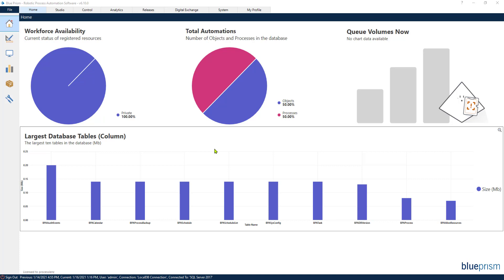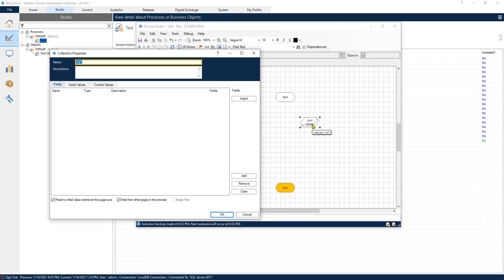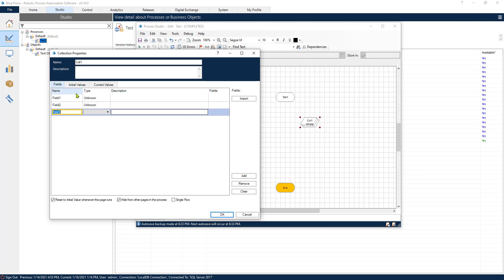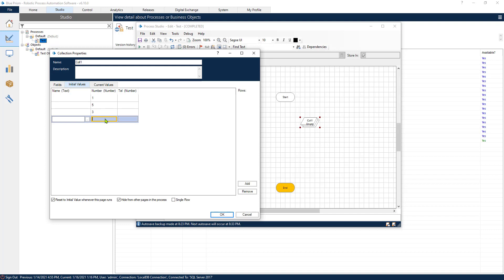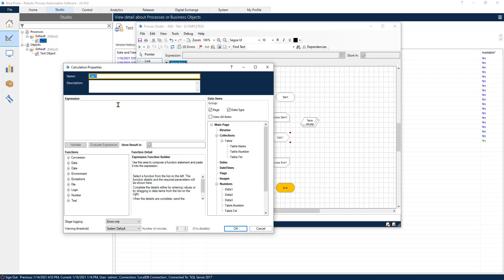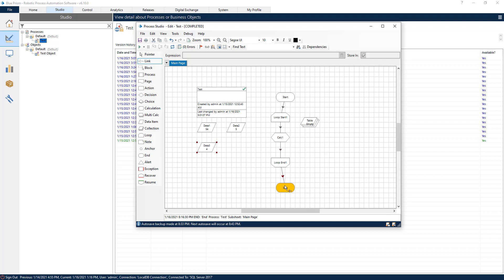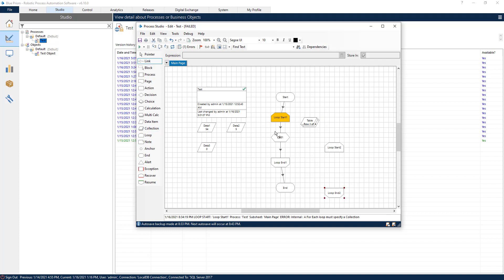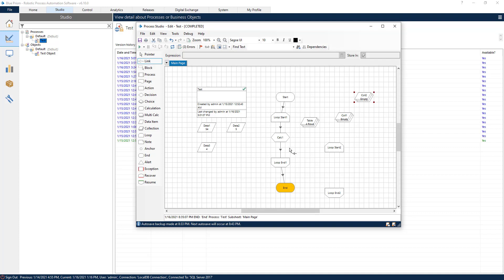Blue Prism Tutorial - Loops and Collections [2021]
In this Blue Prism tutorial, you will learn how to create a basic loop from a collection. We will create a process that

This is an RPA tutorial for beginners that is intended to help you get started with Blue Prism.

Topics covered:
👉Collection
👉 Loops

This is the seventh video of a new series on Blue Prism that I am creating. Blue Prism has been one of the main leaders in the RPA software space and knowing how to use this technology can be very useful.

Let me know what you think 💭 and what you would like to see with RPA and Blue Prism.